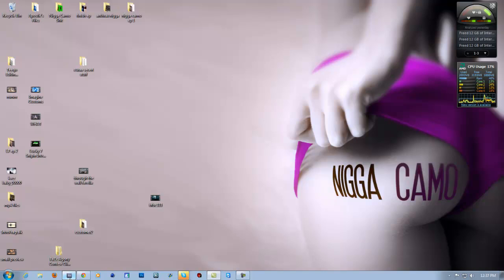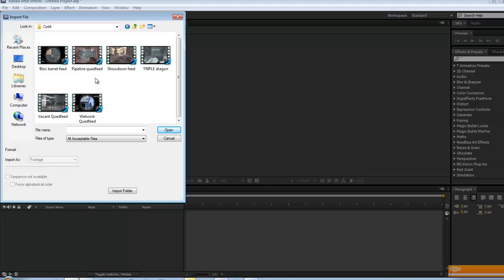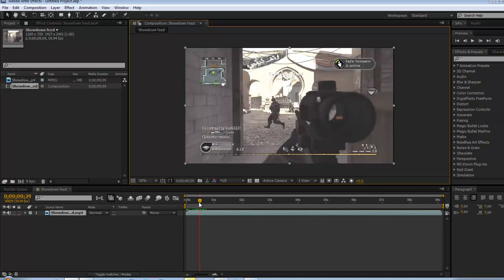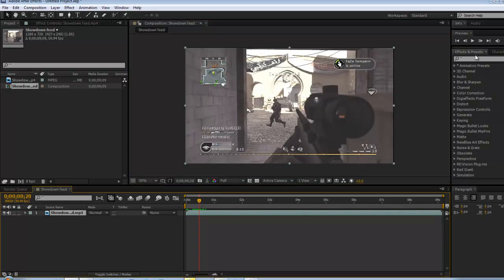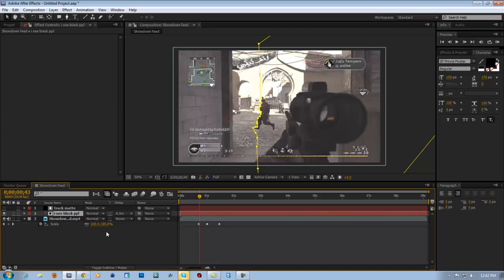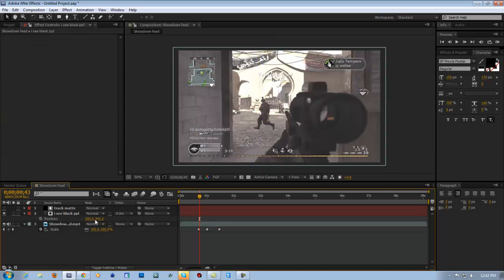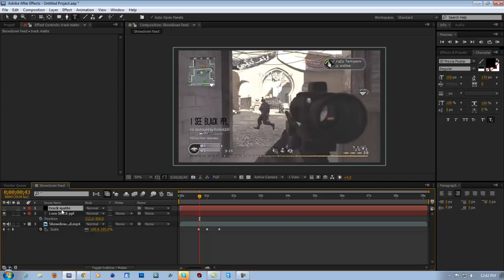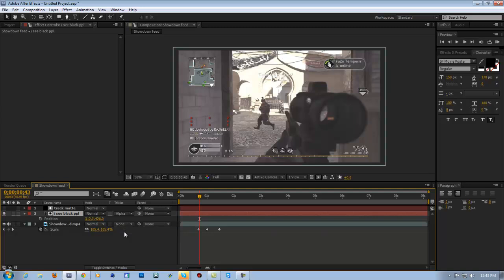After Effects Track Matte Tutorial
leave a like commet